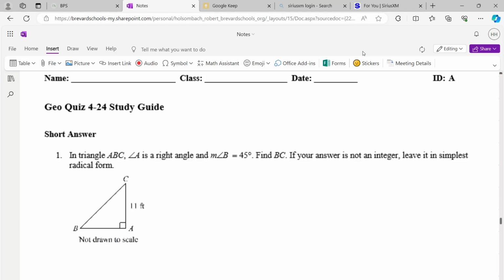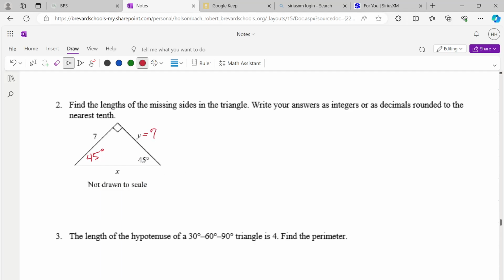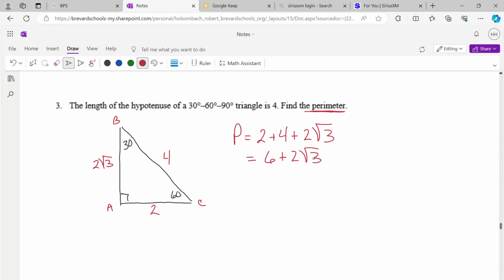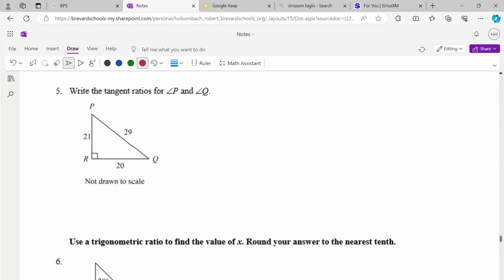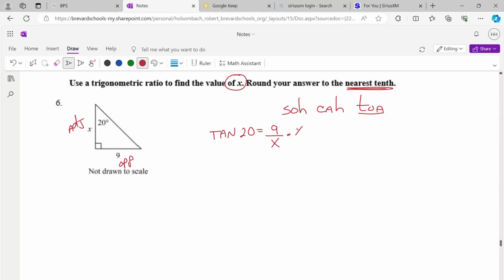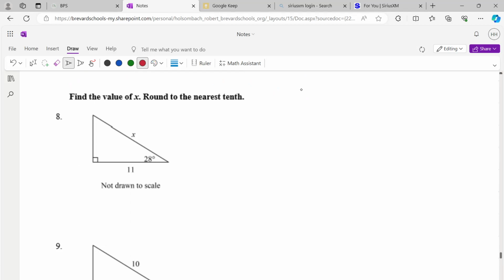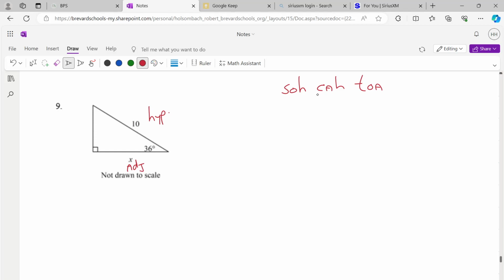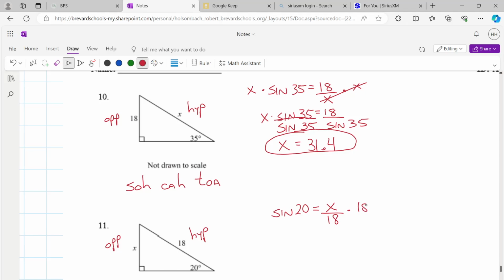02-01-24 Quiz 4-24 Study Guide Notes